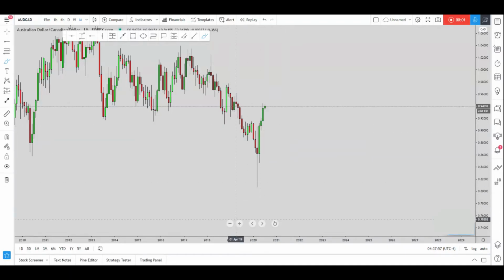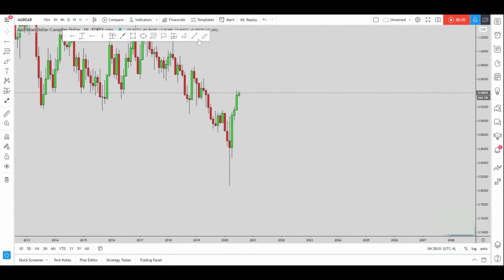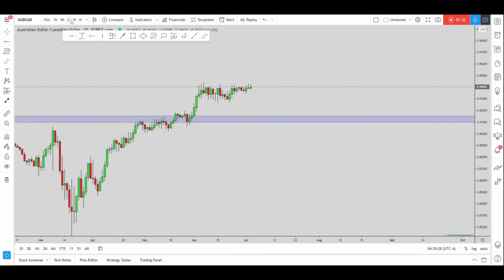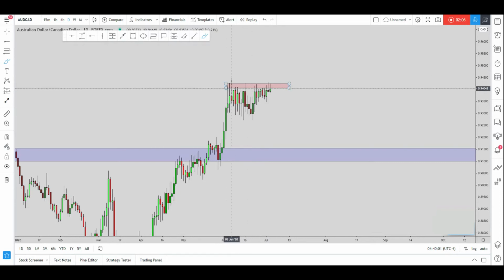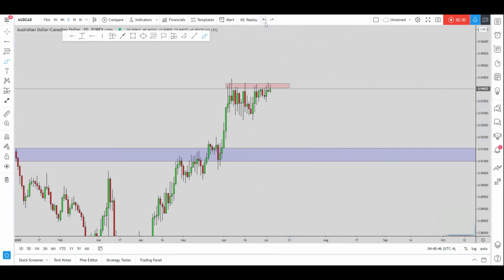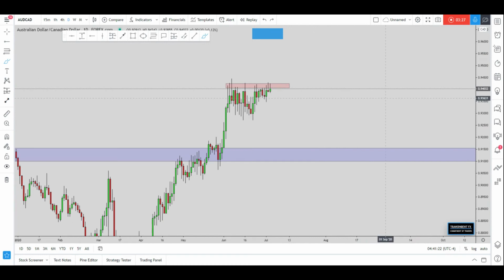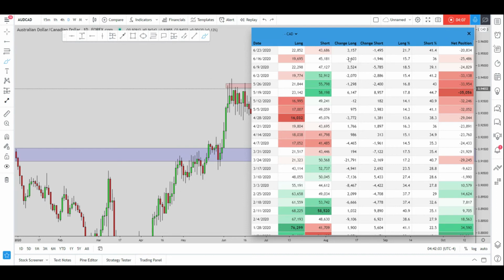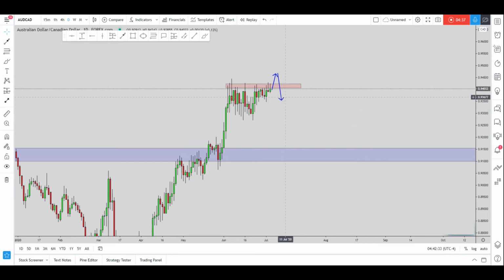AUD/CAD MULTI-TIMEFRAME TECHNICAL ANALYSIS | 05 JULY 2020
AUD/CAD technical analysis of today 05 JULY 2020